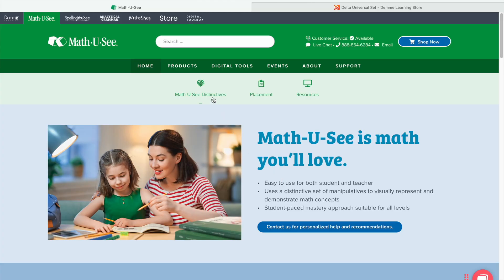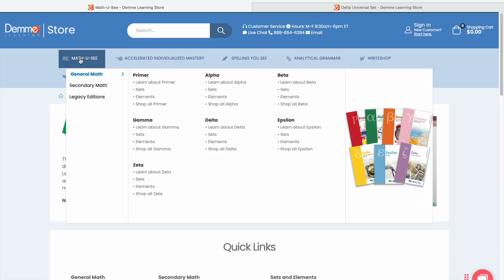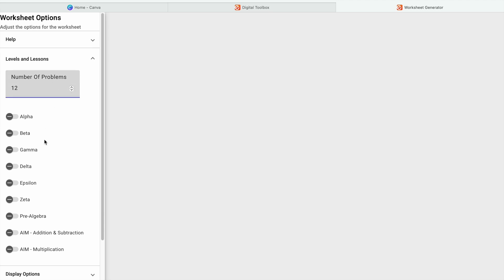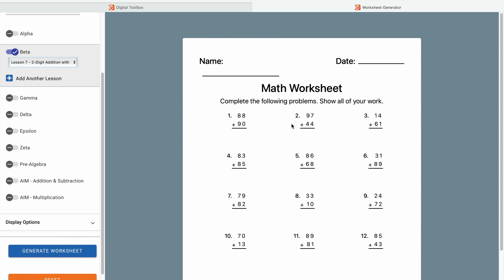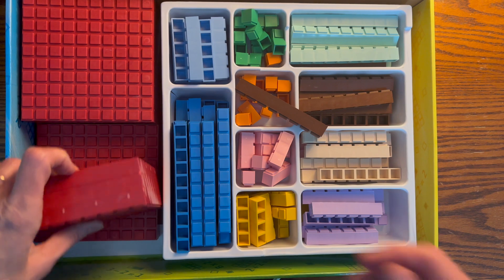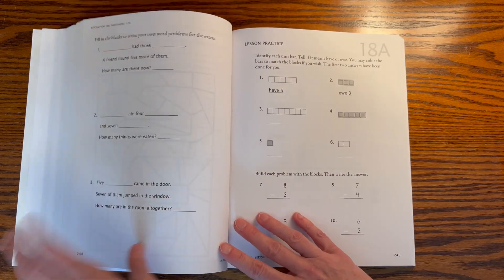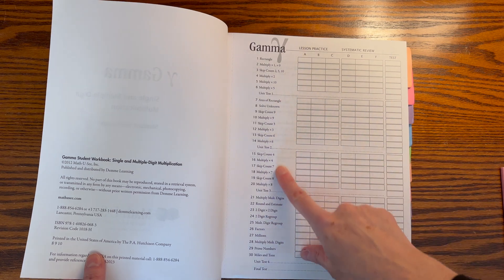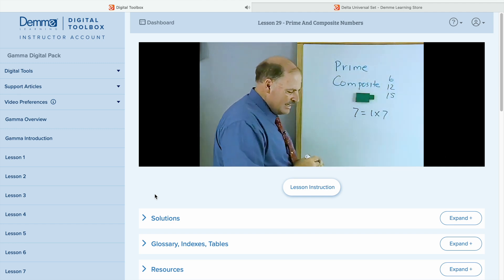Math-U-See Explained, Flip-Through & Review - 1st, 2nd & 3rd Grade Math Curriculum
If you are as unsure as I was about the real differences between a spiral math approach and a mastery math approach, I use MathUSee to walk you through it and explain the whole thing. Plus, I give a review and flip through of Alpha, Beta and Gamma MathUSee homeschool curricula.

 Some people will claim either spiral or mastery is "better" but what does that mean?  It's really about how your kid learns. Each learning approach is great, they just work differently for different kids (and adults!)

I hope you find this video useful as you begin your search for math curricula for the next school year.